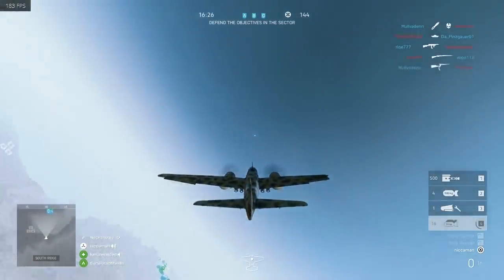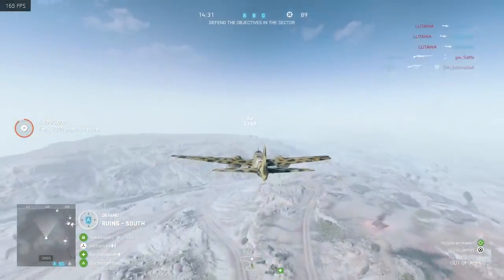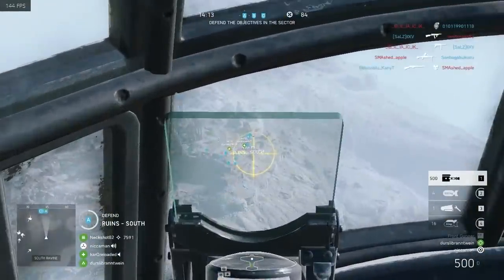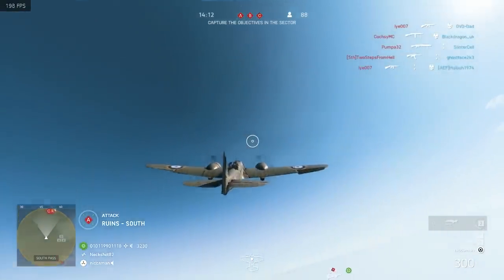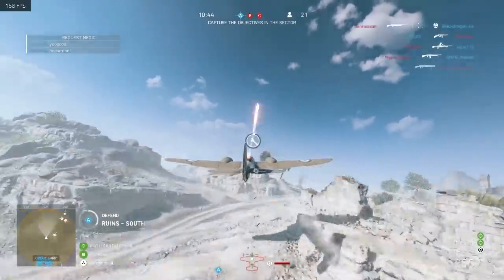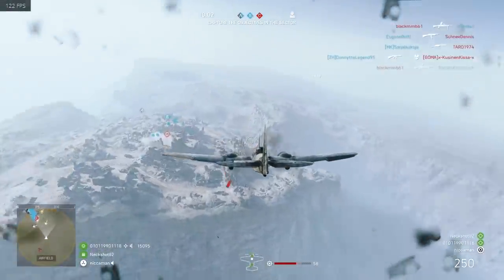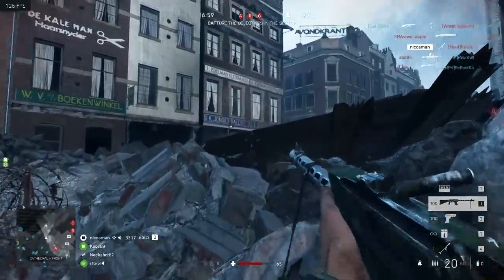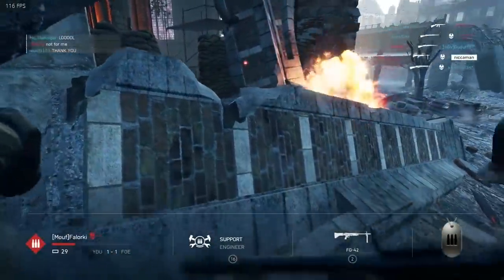Why i WON'T be plane-whoring this new Fortress BF5 Game Mode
Lets try using BFV planes in this new BF5 Fortress game mode. I should dominate infantry because of these tight concentrated spaces. BUT .. why won't I? Only in Battlefield 5

Map is Hamada, on Fortress Mode
Recorded with Nvidia GTX 1060 in LOW settings